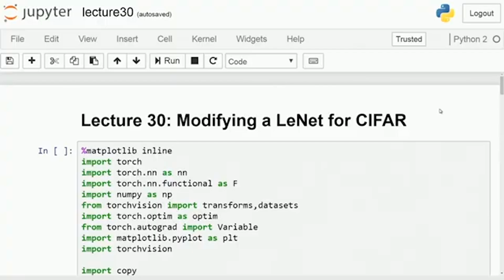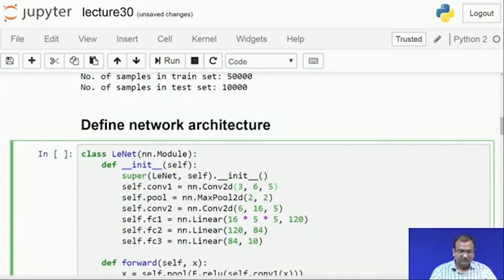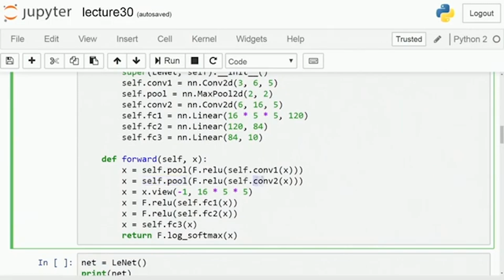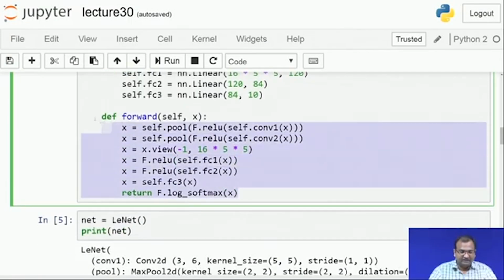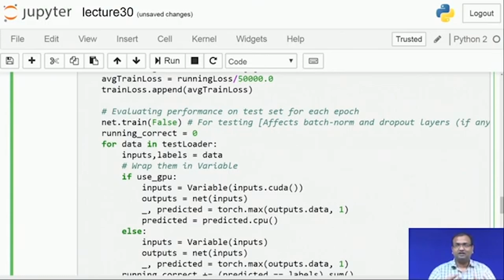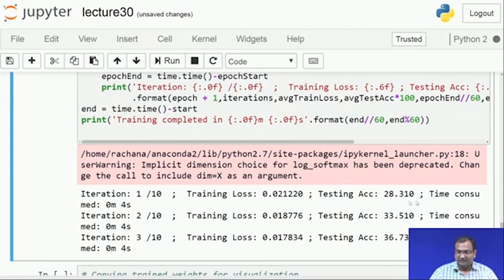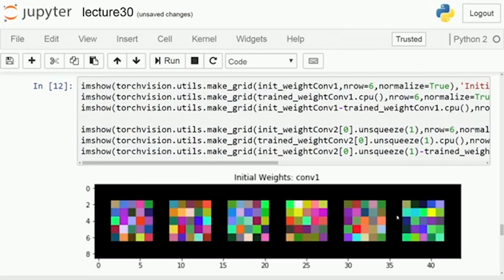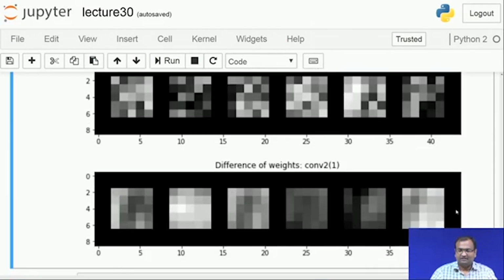Modifying a LeNet for CIFAR